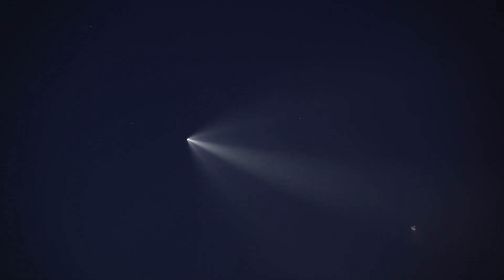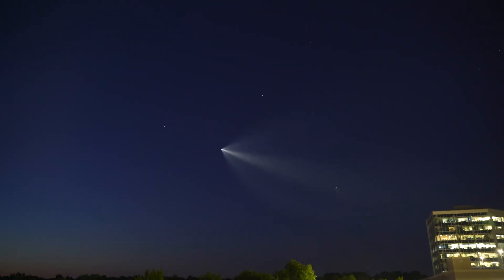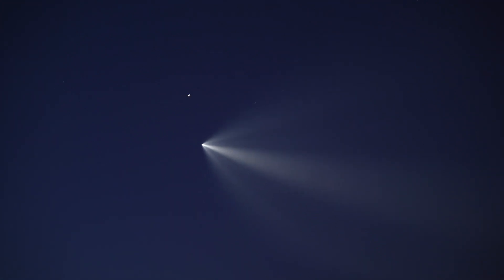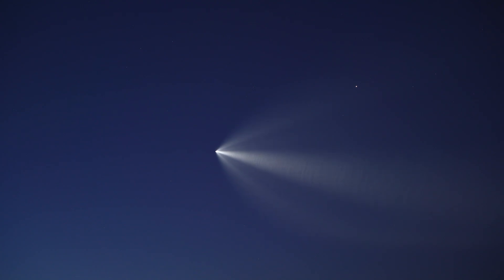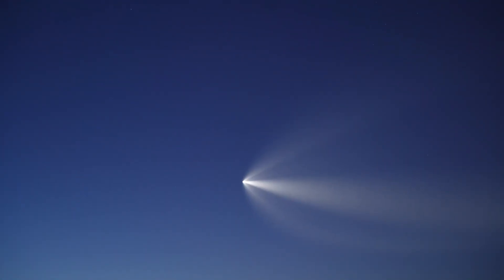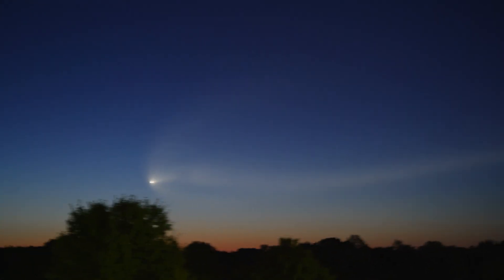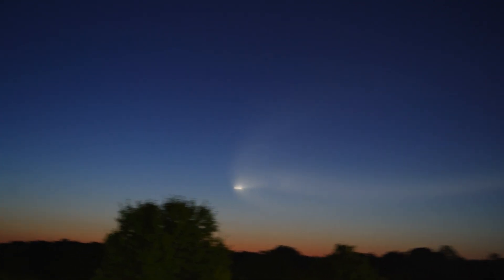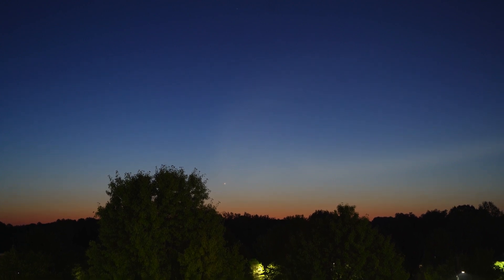Falcon 9 Space X Launch from Charlotte, NC 4/23/2021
This was amazing to see from Charlotte. The pre-dawn launches can be spectacular like this when the sun below the horizon lights up the vapor trail from an east coast launch.